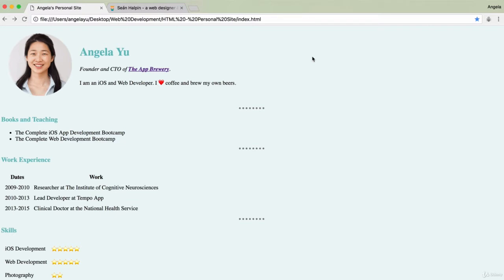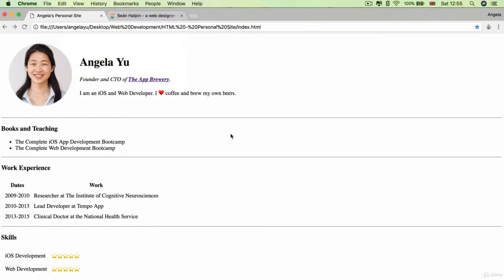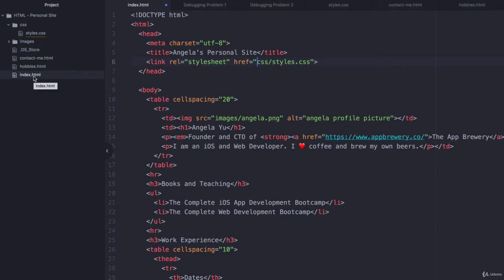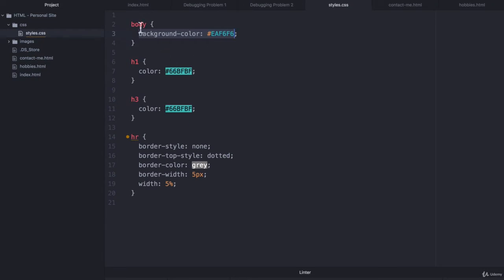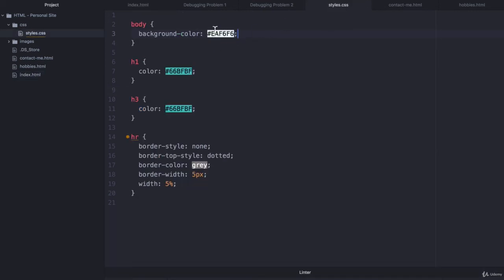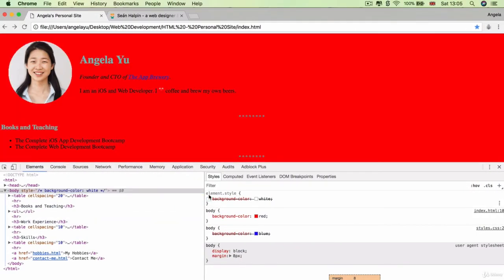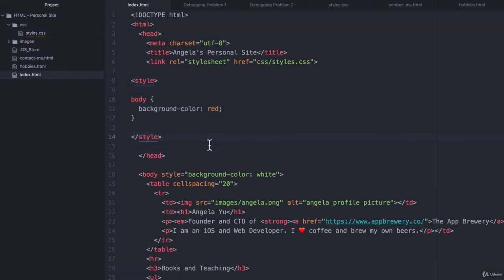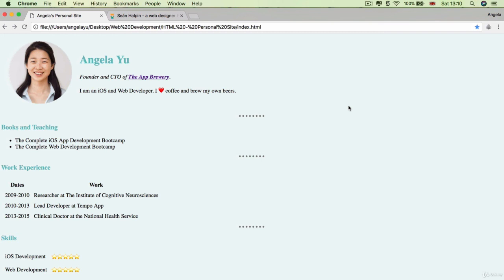Chapter - 4 || Introduction To CSS || How to Debug CSS Code || #24